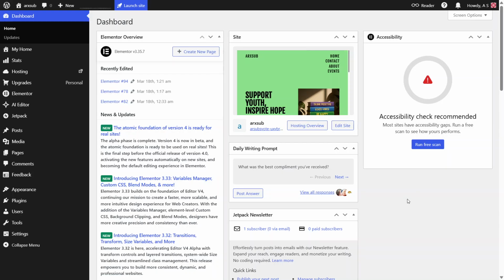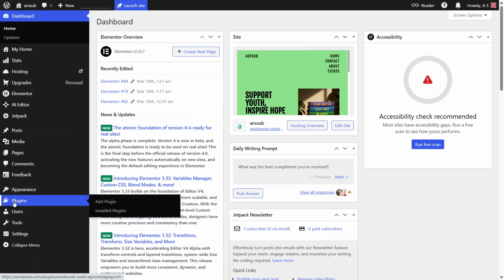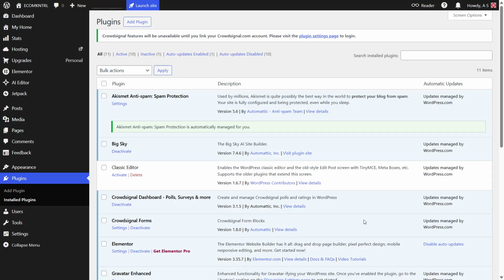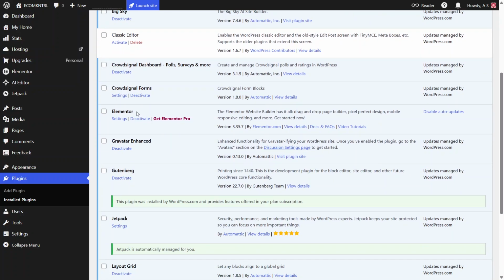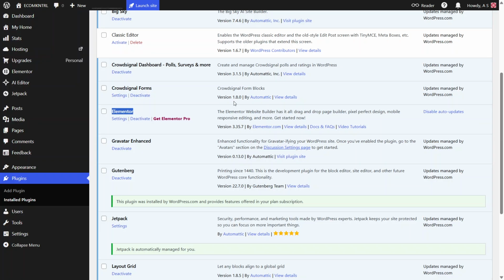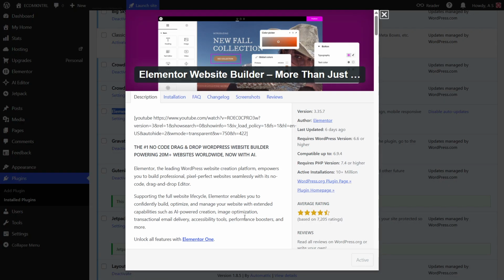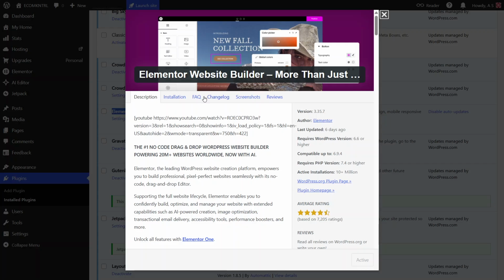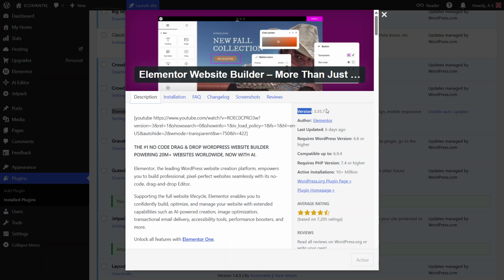How To Check Elementor Version (2026) | WordPress Dashboard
How to check Elementor version is something every WordPress user should know to keep their site secure and stable. In this video, you’ll learn step-by-step How to check Elementor version in your dashboard and on specific pages using the latest 2026 interface. We walk through both the free and Pro plugin layouts, so you always know exactly which build you’re running before updating or troubleshooting. This is the correct, up‑to‑date method that works with the newest Elementor and WordPress releases. By the end, you’ll be able to confirm your version, compare it to the latest release, and safely decide when to update. Follow along on screen and pause anytime to match your own site settings.